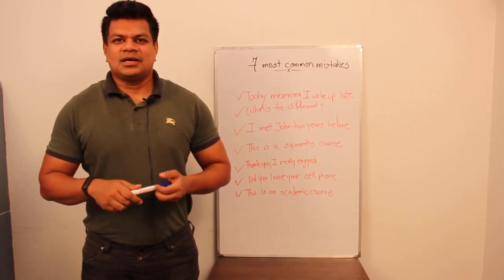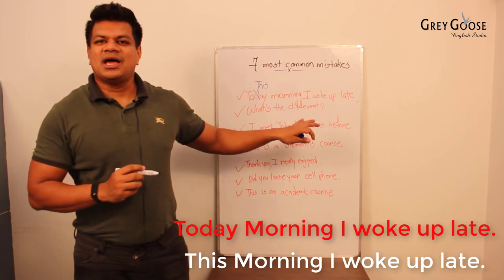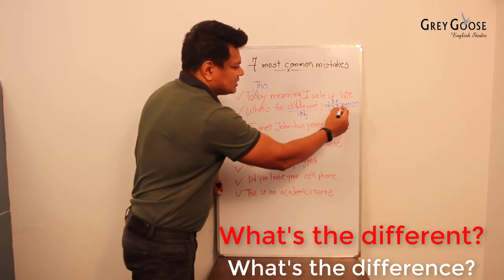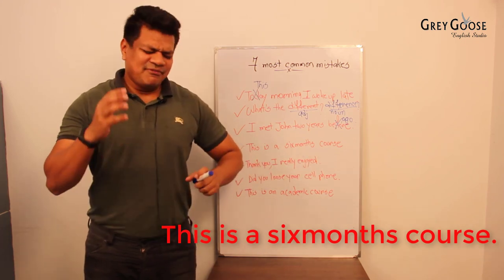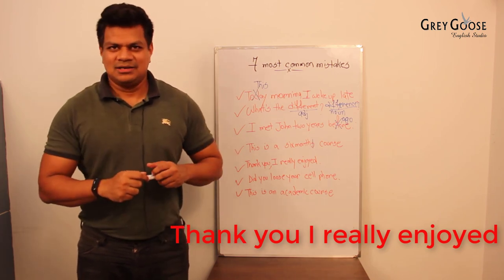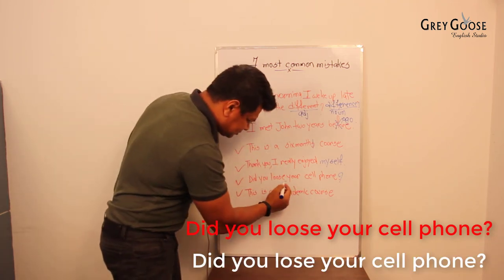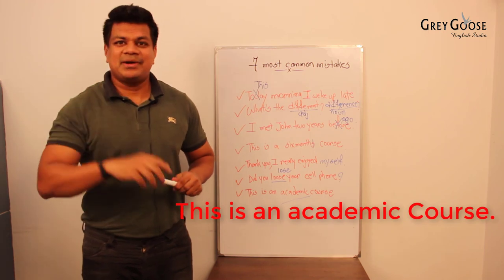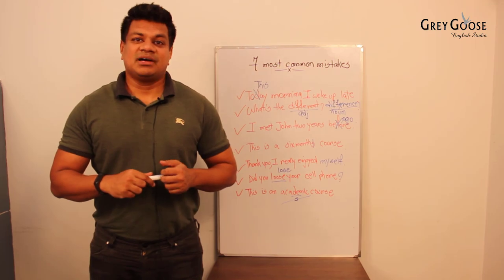Don't let these mistakes happen | Mohammed Azizul Quader | Grey Goose360